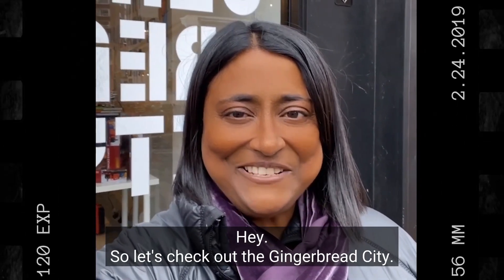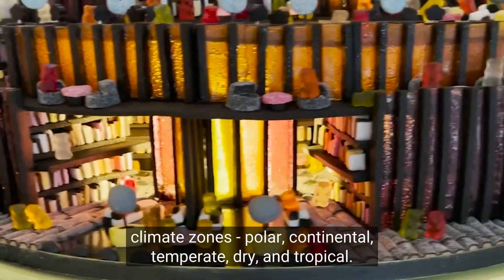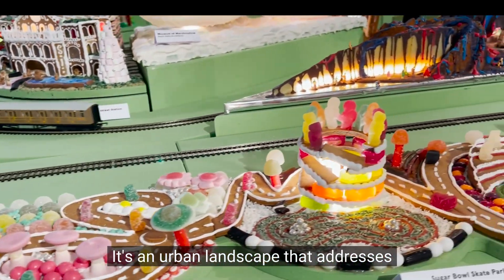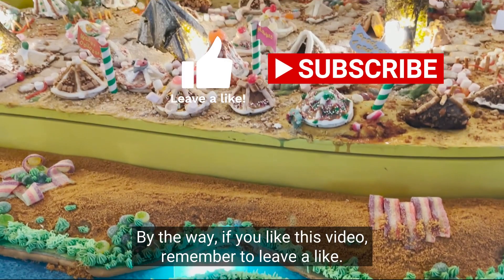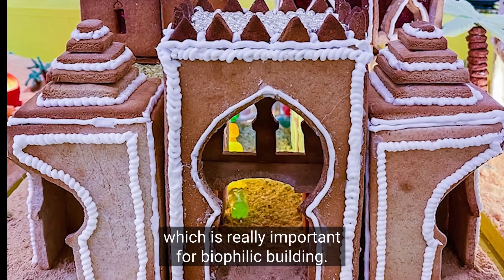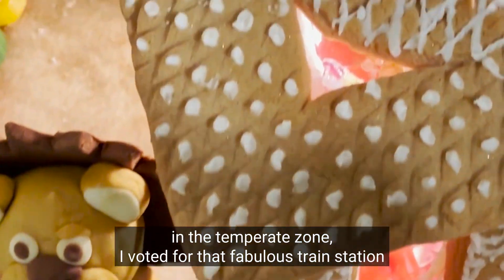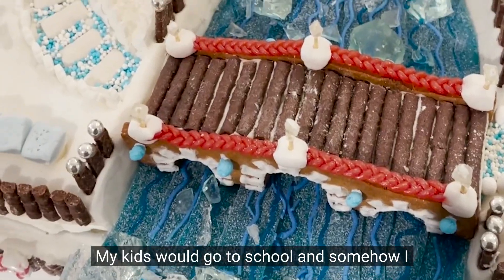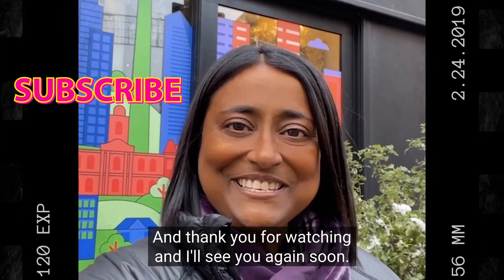The Gingerbread City London | Gingerbread Architecture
The annual Gingerbread City London is a London at Christmas tradition that is super cute for both adults and kids to attend. Gingerbread City has appeared in different locations in London.

 In 2022, Gingerbread City is part of celebrating Belgravia at Christmas. The Motcomb Street Belgravia location is easy to reach from the Knightsbridge Tube Stop and all the tourist attractions of Sloane Street Knightsbridge and Harrods London.

The Gingerbread City London 2022 is actually 5 different Gingerbread City sets with an overarching theme about global urban living in 5 different climate zones. The climate zones are continental, temperate, polar, tropical and dry.

In this gingerbread architecture spectacle, the whole gamut of sweet treats are used. They range from from biscuits, cakes, icing to candy and create a range of buildings for urban living in different climate zones.

My favourite is a beach house gingerbread house in the tropical zone. The sets also include running trains and a chairlift. The level of detail is absolutely stunning!

0:35 Global Theme
0.57 Continental Zone
1:19 Temperate Zone
2:24 Desert Zone
3:35 Tropical Zone
4:23 Polar Zone